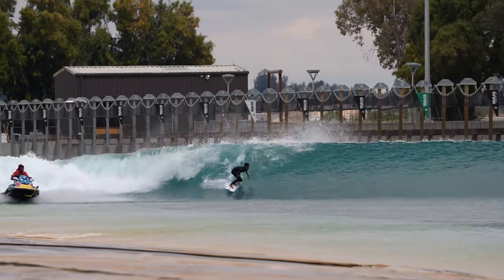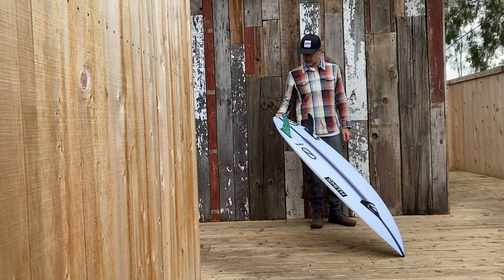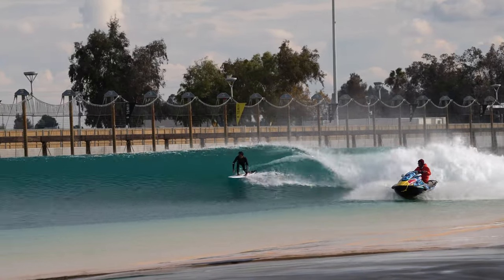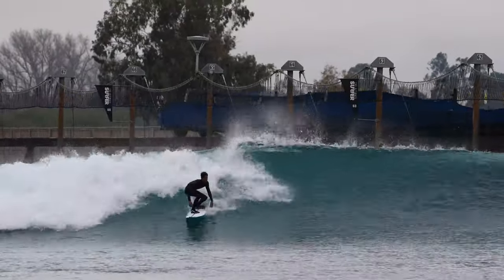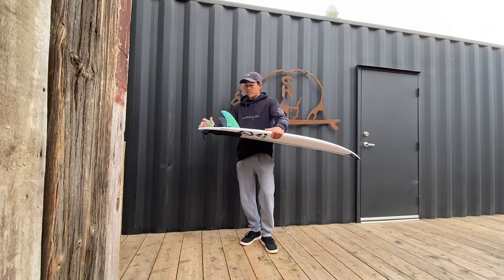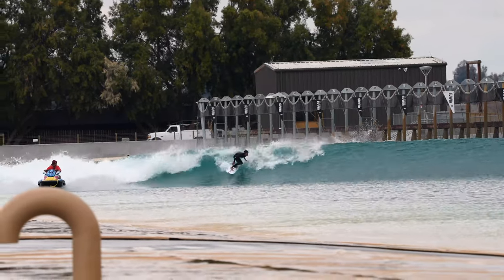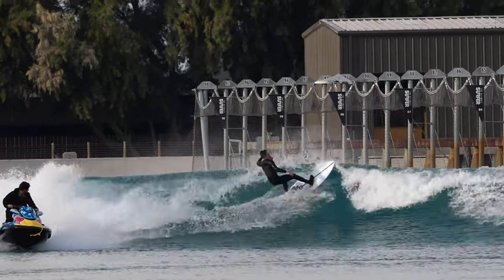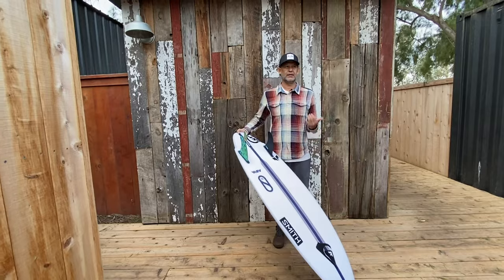The Flat Earth by Slater Designs: Akila Aipa and Jackson Bunch Review a new shape from Kelly Slater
The Flat Earth is Kelly Slater and Akila Aipa's performance Twin Fin that works with either two fins, or two fins plus a trailer.

Feeling experimental? Ride it with a standard thruster set as well.

This new video breaks down exactly how one of Maui's best up-and coming talents prefers to set up his Flat Earth, relative to the type of waves he's riding it in.

Jackson Bunch is a Hawaii State Champion under Akila's mentorship and coaching. Watch them both review the Flat Earth in this video.